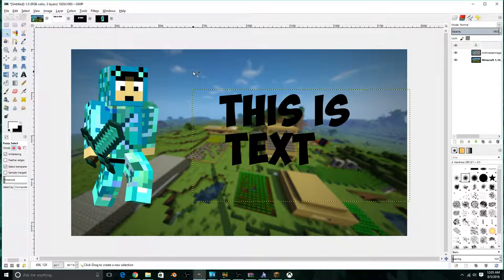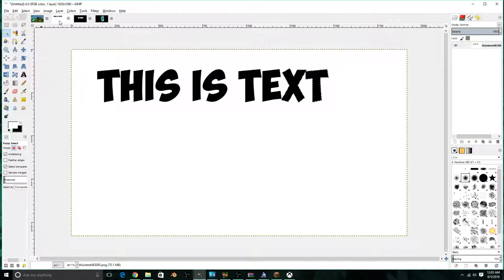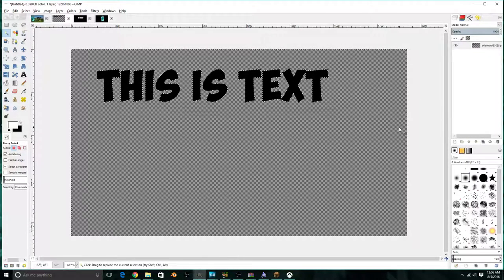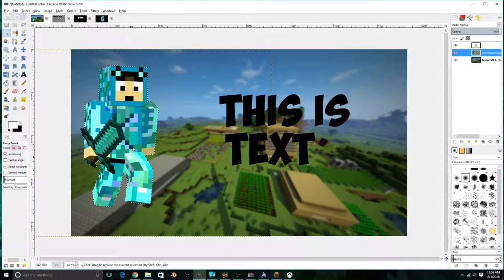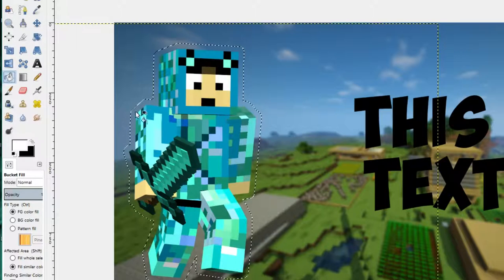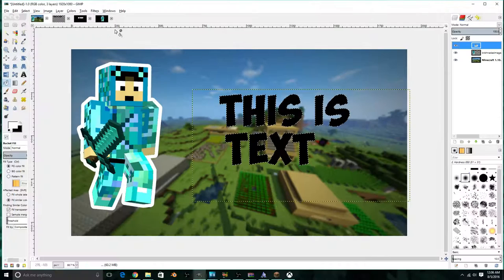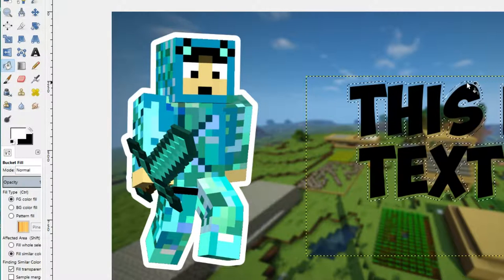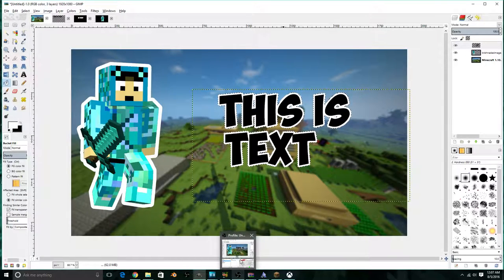How to Add an Outline to Images and Text in GIMP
Today, we will show you how to add an outline to images and text in GIMP.